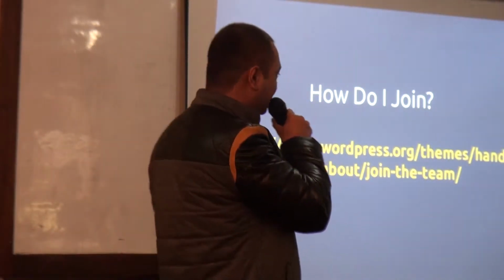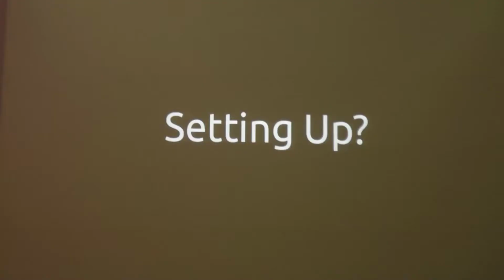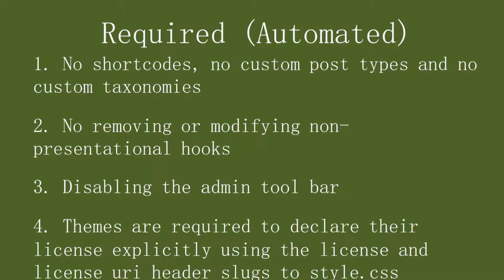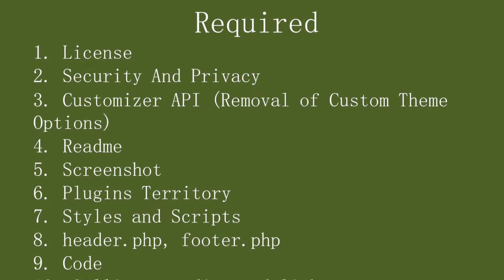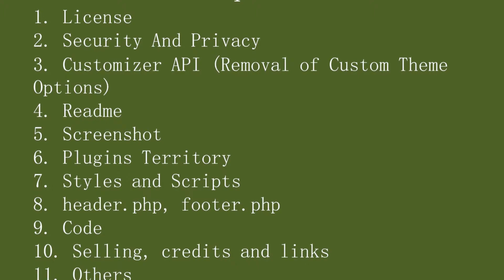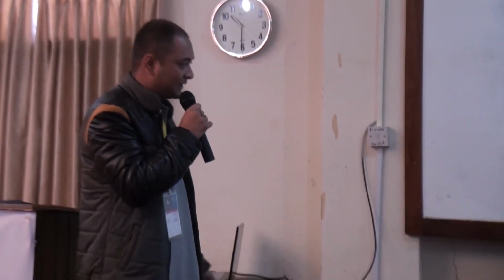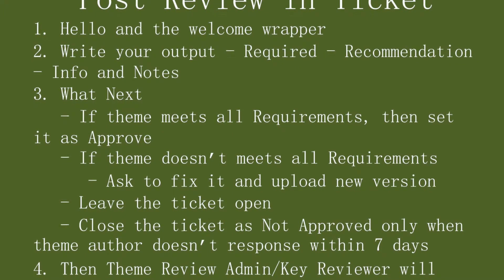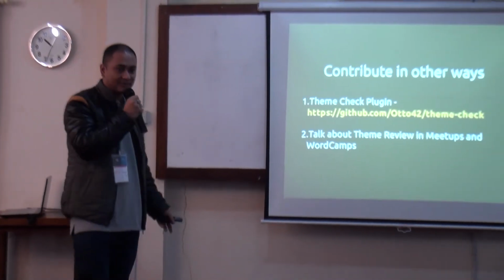WordCamp Nepal 2015 - a presentation on WordPress Theme Review Contribution Session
Pratik is a Web Strategist at Catch Themes, working on theme and plugin development. He has been working on WordPress since 2013, and is a huge fan of the platform. He led the workshop on how to conduct theme reviews on WordPress. Sweta Shrestha (also from Catch Themes) and Suwash Kunwar (from WEN Solutions) provided their assistance in the workshop.